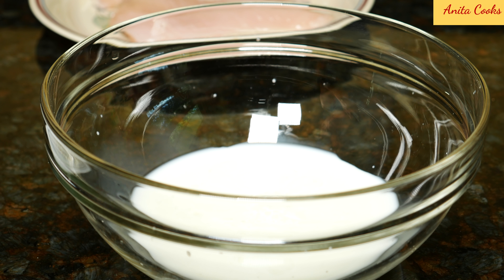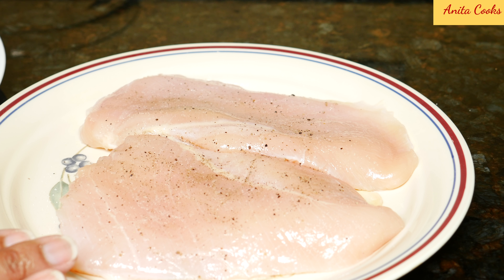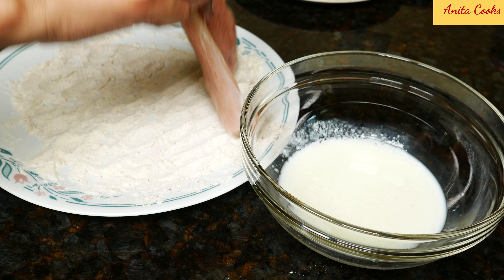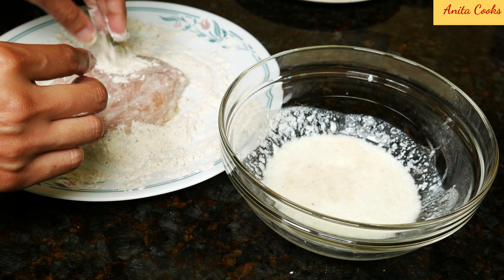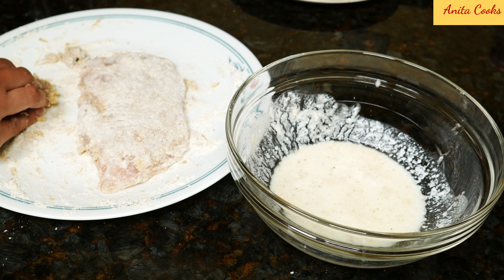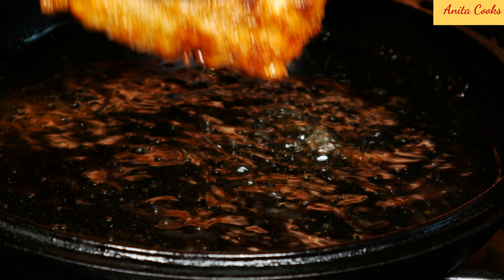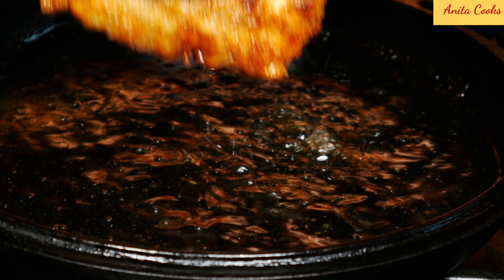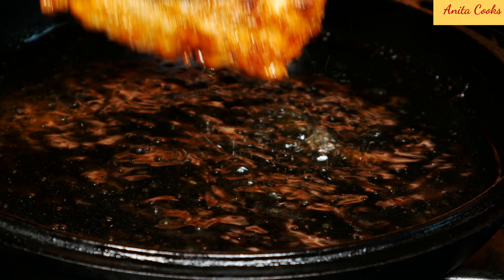Crispy Chicken Sandwich Recipe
Hi Guys, today I’ll show you how make a Crispy Chicken Sandwich Quickly without brining, marinating etc. This is a crispy, juicy sandwich that’s an easy lunch that adults and kids will love. There is nothing complicated about this recipe and it uses just a few ingredients. All the ingredients are listed below. Feel free to double or triple this recipe
LINK to Cast Iron Pan in this video
Ingredients:
Chicken Breast - boneless, skinless - 2
Salt and Pepper to sprinkle on Chicken
Whole Milk - ¼ cup
White Vinegar - 1 tablespoon

Lettuce, tomato, red onion slices for topping
Mayonnaise or any dressing to spread on sandwich
Any type of bun and butter to toast the bun
Cheese - optional

You saw how simple this sandwich was to make.